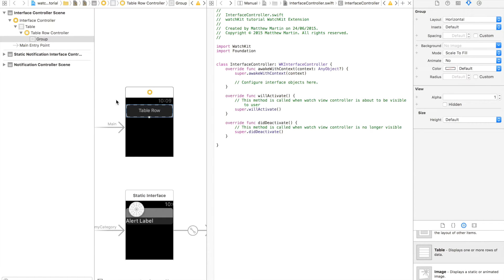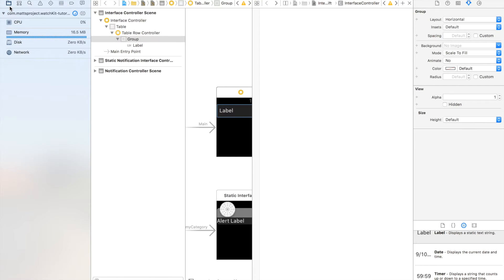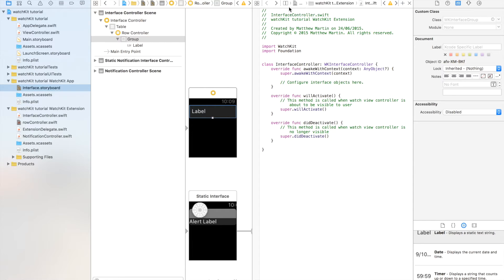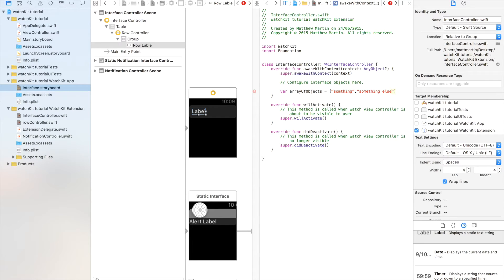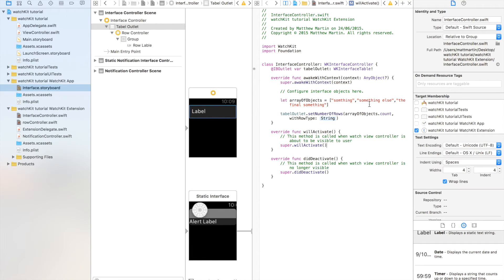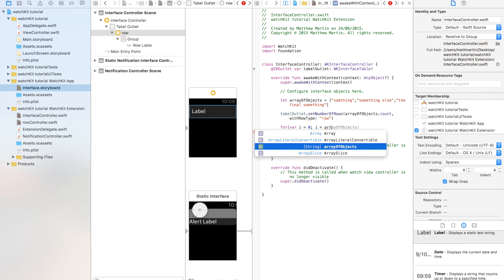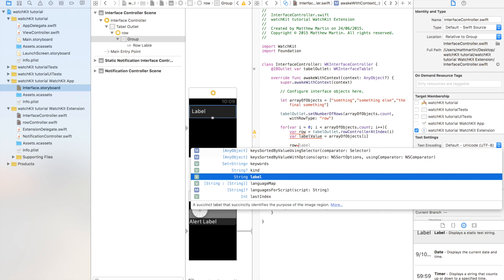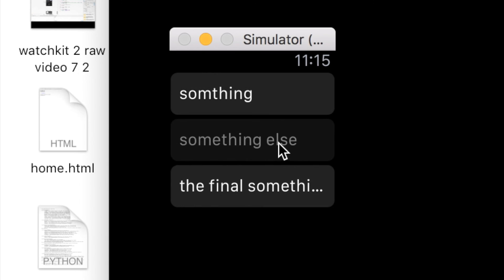WatchOS 2 tutorial 11: Setting up Tables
How to setup and fill a table with data to show to your users.

Read the text post for this video:
#Post URL coming soon##